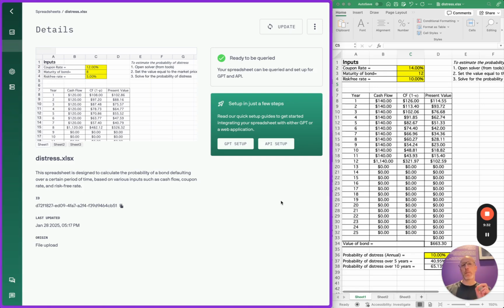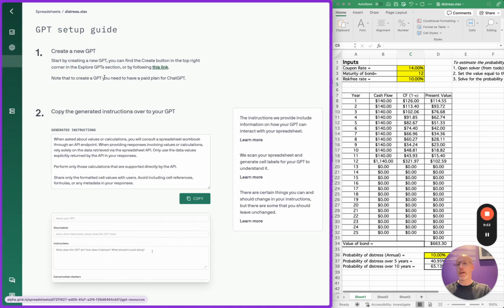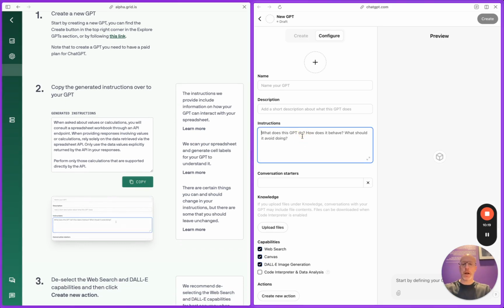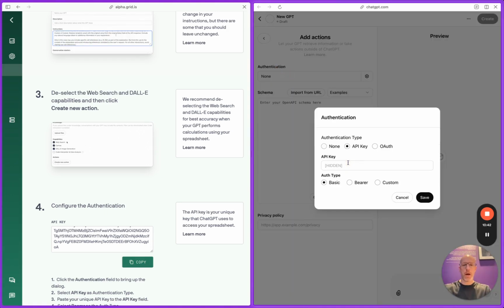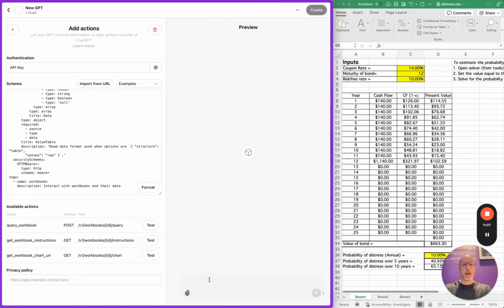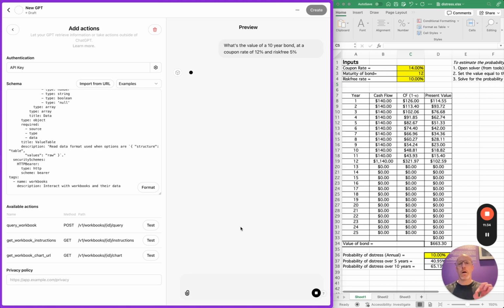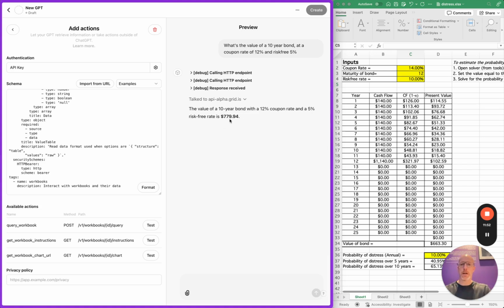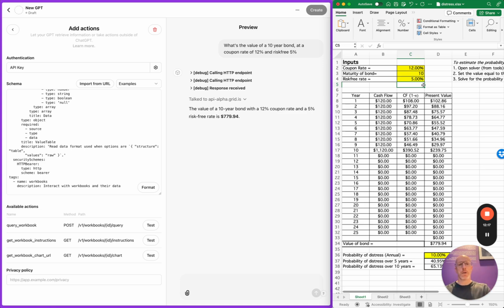GRID.is | How to power a custom GPT with live spreadsheet data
Take your spreadsheets to the next level by connecting them to AI. In this demo, we use GRID to turn a spreadsheet into a RESTful API, then integrate it with a custom GPT in ChatGPT. This allows the AI to pull live data from the spreadsheet, process queries, and return accurate results—all without needing to reference raw cell names. Whether you're building AI-powered tools or automating workflows, GRID makes it easy to bridge the gap between spreadsheets and large language models.